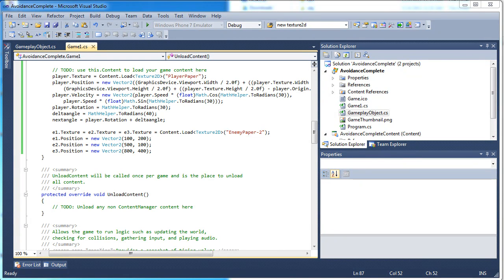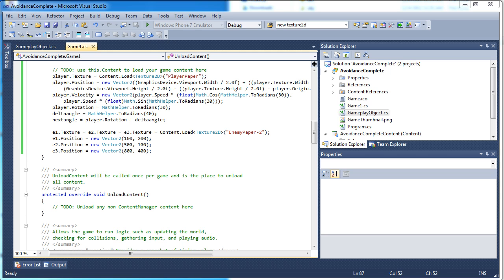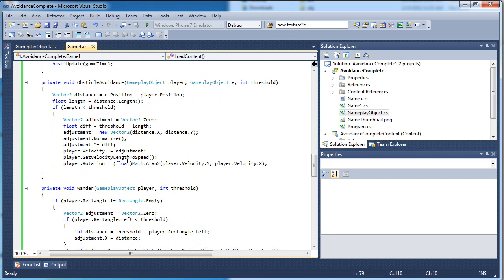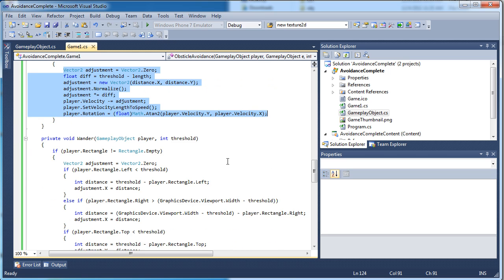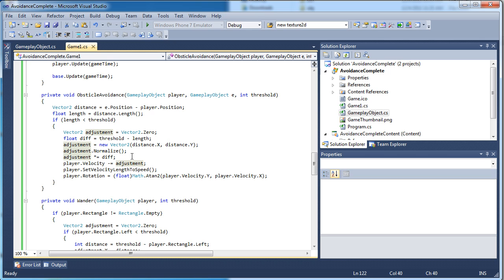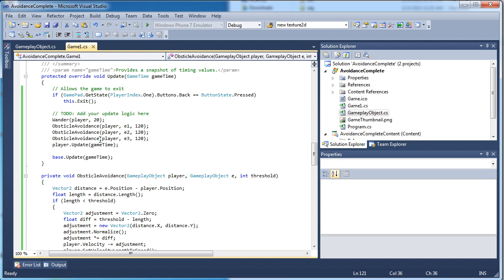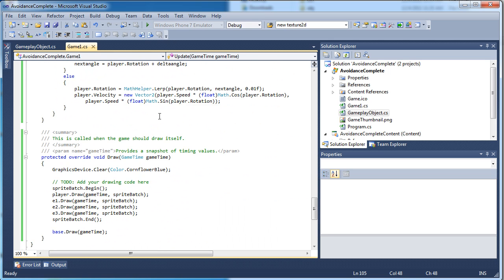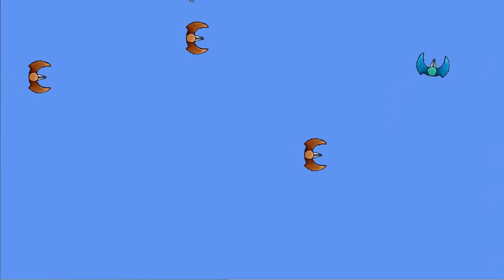[GameAI] Obstacle Avoidance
In this video, I discuss the concept of Obstacle Avoidance.  We build on the last tutorial which covered Wandering.  We take the vector math approach to obstacle avoidance in order to create smooth movement.